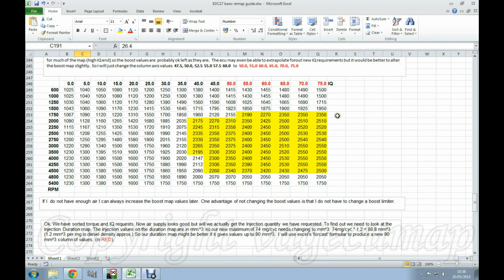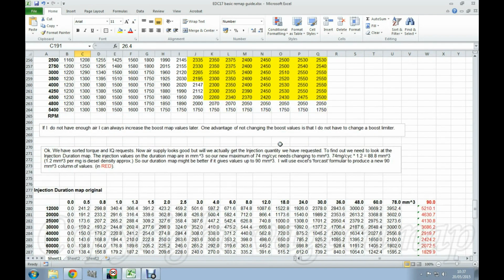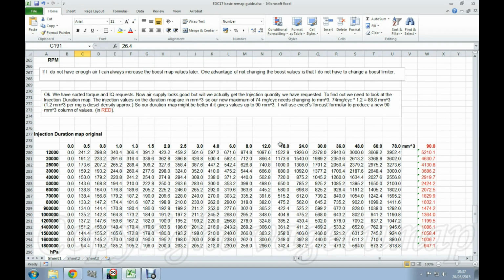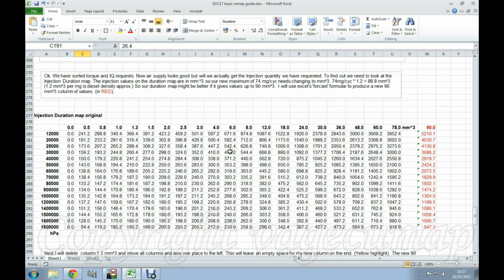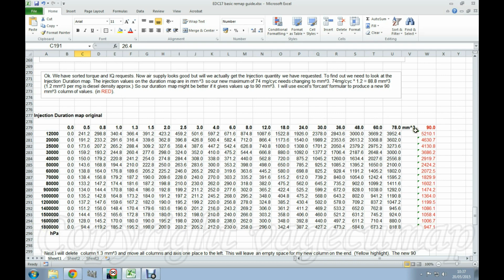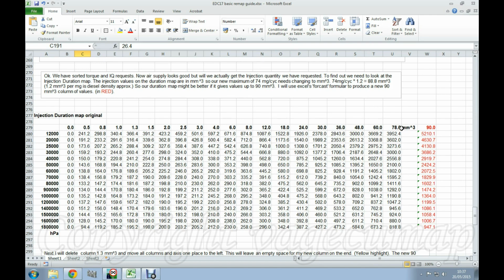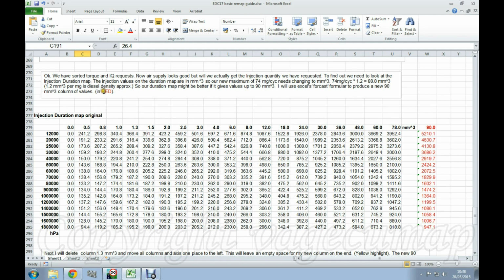EDC17 6 basic remap Duration wm